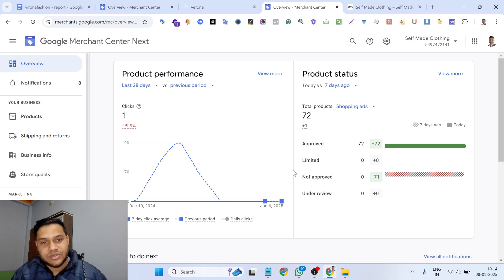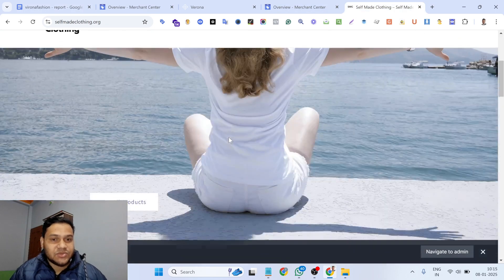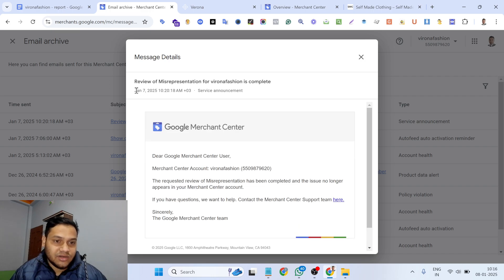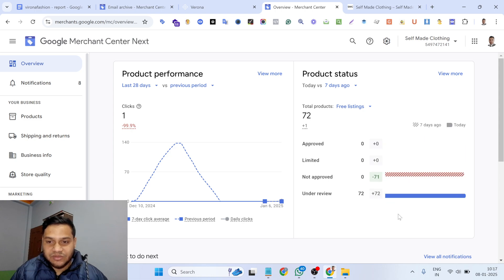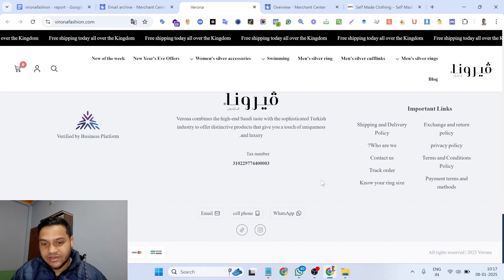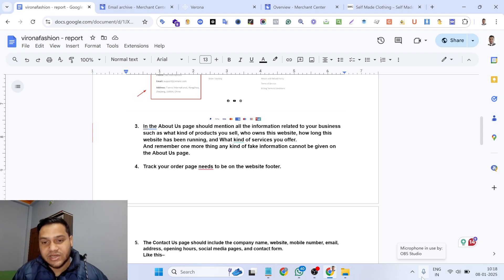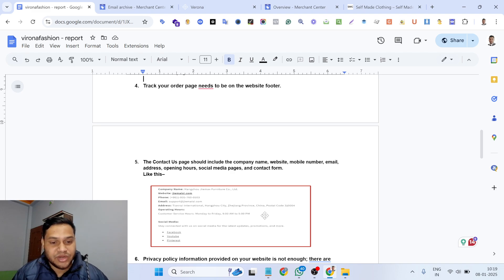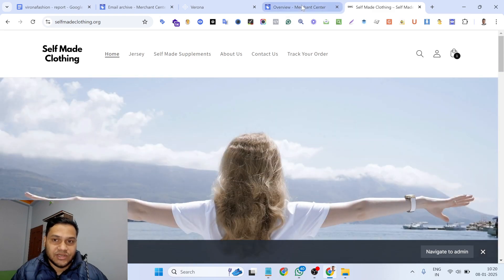Google Merchant Center 2 Websites Misrepresentation Issue Fixed | How to fix GMC Suspension Issue.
If you have any queries regarding your Google merchant center Misrepresentation suspension Issue and if you have any questions about GMC please feel free to contact me in the Contact me in my WhatsApp at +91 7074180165

In this video, I describe how I recently reactivated my two GMCs. These two GMCs were suspended for misrepresentation. I have decided to share with you all the GMC reactive case studies that I have recently received. 95 percent of Google Merchant Centers are suspended due to this misrepresentation issue. This problem is challenging to fix because Google does not specify any specific reason why they are suspending. Google always advises us to follow all their policies thoroughly and fix the website accordingly. They repeatedly suspend our GMCs if there is just one mistake on our website or we forget to follow one of their policies.

I'll Fix All The Problems (the most frequent ones are listed below):

Google Merchant Center Reactive: Suspended
Fixed issues with misrepresentation
Setup Manual and Automatic Feeds
Fix every error in the feed.
Product Data Feed Improvement
Shipping information is missing.
GTIN value that is incorrect or missing
Missing or incorrect [price] needed attribute
GTIN value that is incorrect or absent
Product identifiers are insufficient: two out of three are omitted
GTIN, Brand, and MPN are qualities.